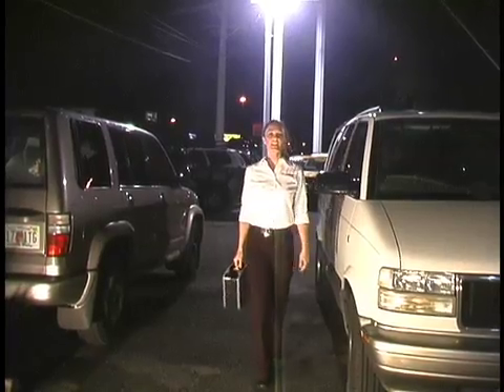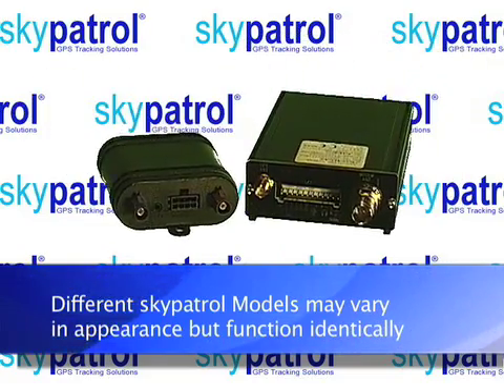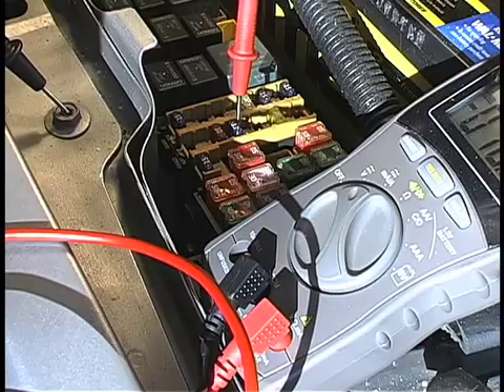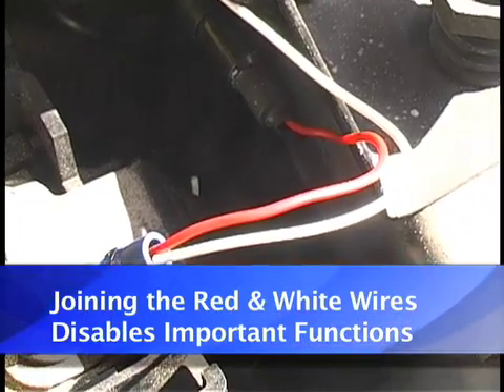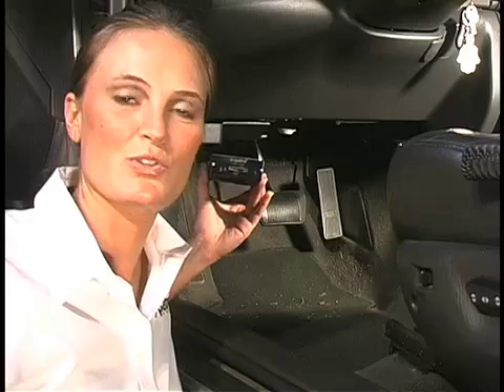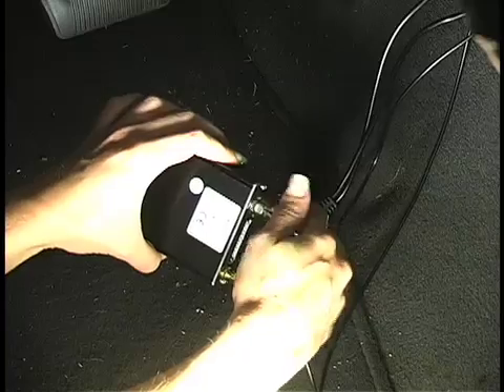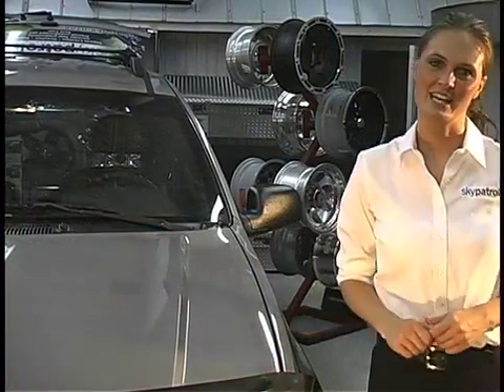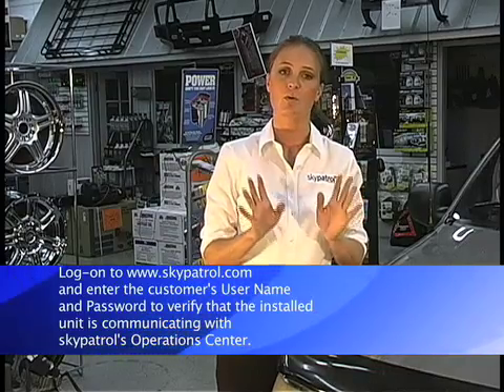SkyPatrol Install 11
Step-by-step instructions for installing skypatrol GPS vehicle tracking units.